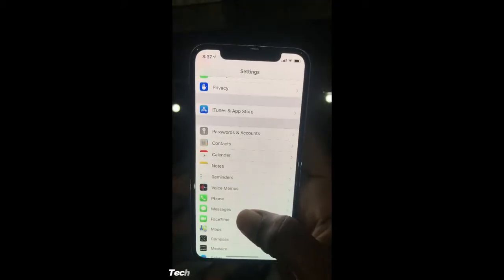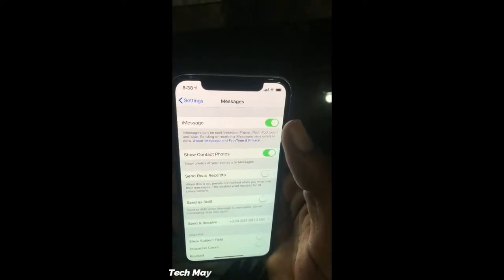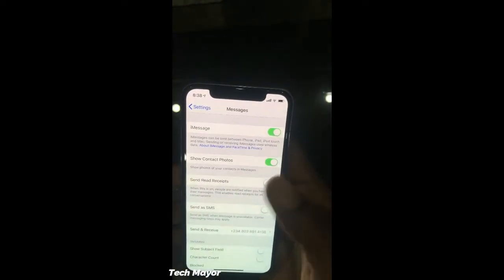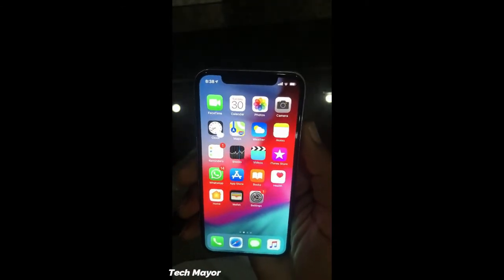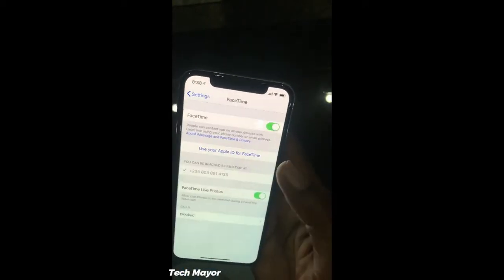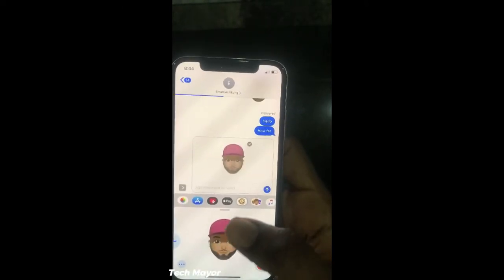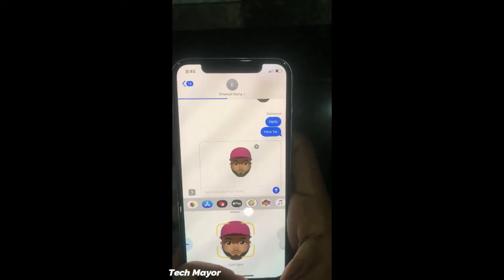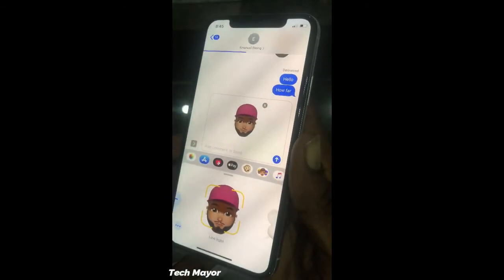How to activate iMessage and what new in iMessage on iOS 13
How to activate iMessage,  a sneak peek on the stickers and memoji on iOS 13